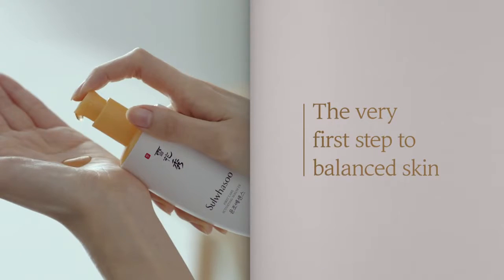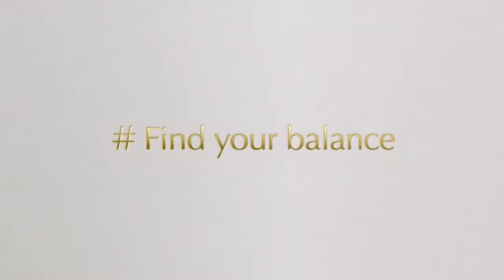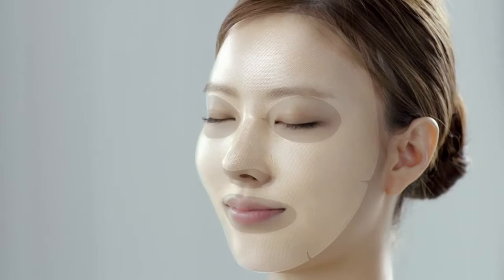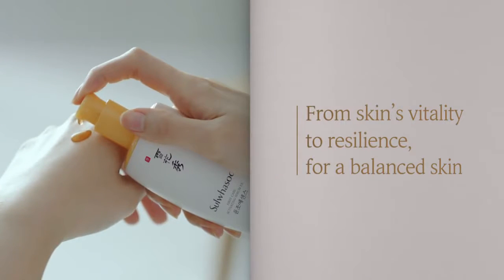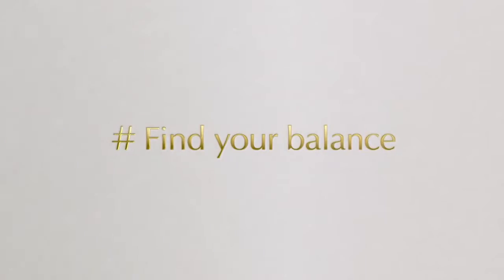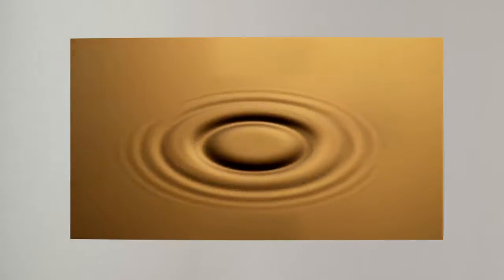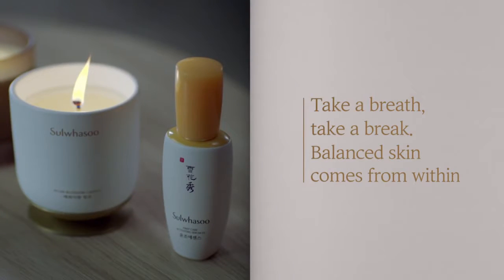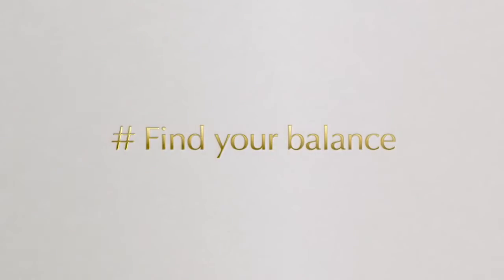Find Your Balance with First Care Activating Serum EX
Balance the skin for glowing radiance with JAUM Balancing Complex™

An essential first-step serum formulated with JAUM Balancing Complex™ assures a glowing and healthier look by harmonizing the balance of skin.